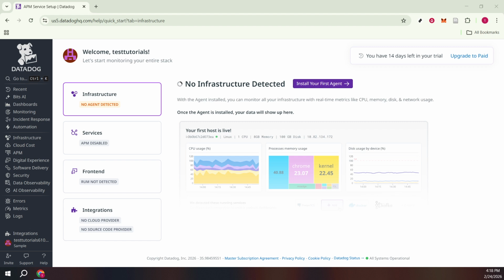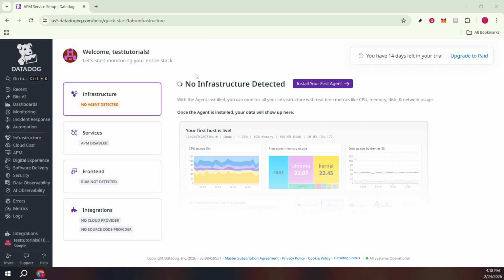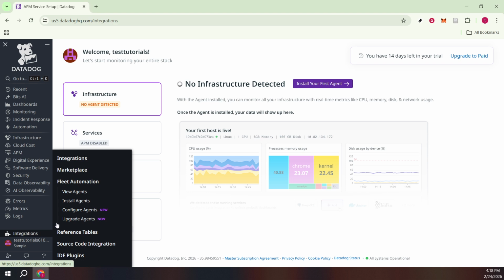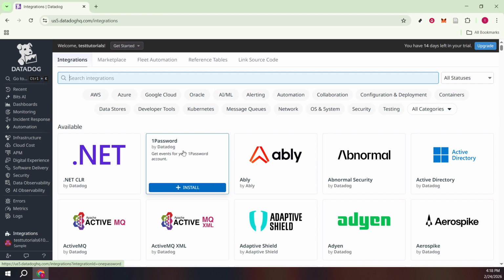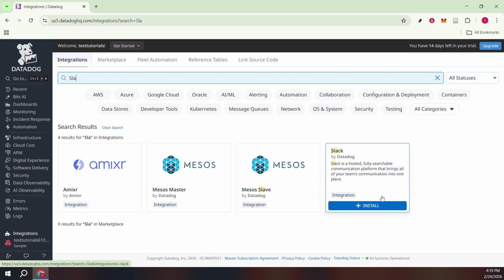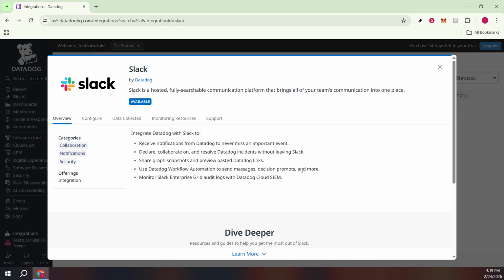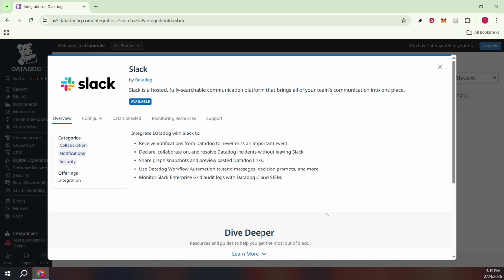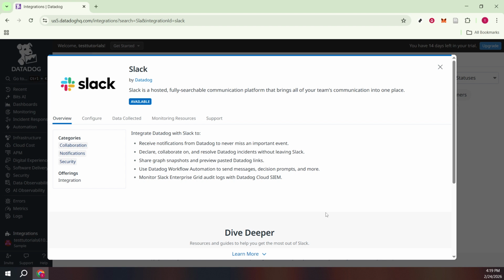How To Setup Datadog Alert Integration With Slack [2026 Guide]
How To Setup Datadog Alert Integration With Slack